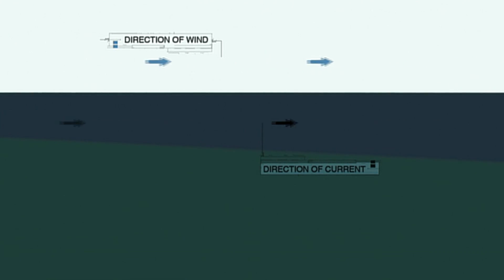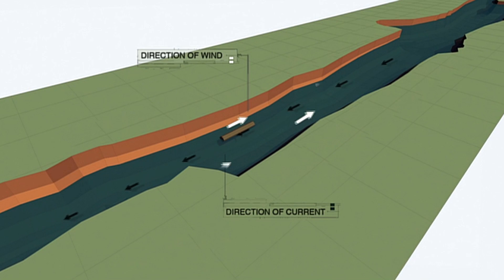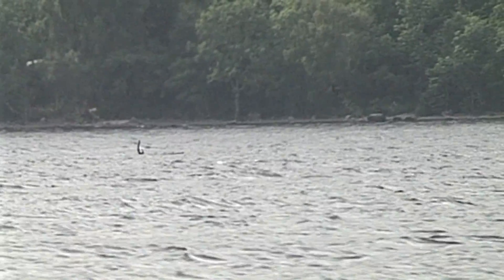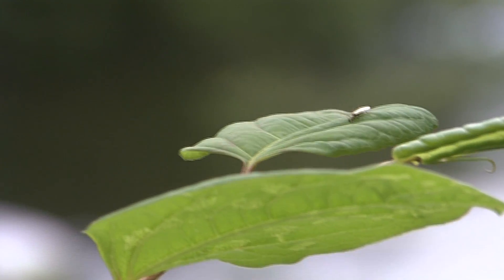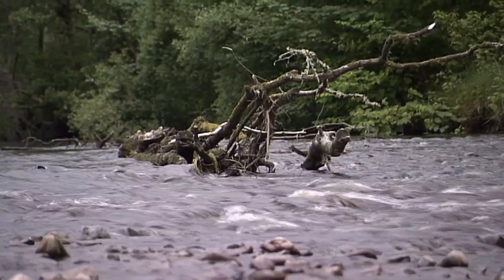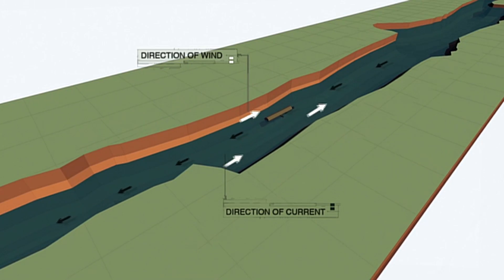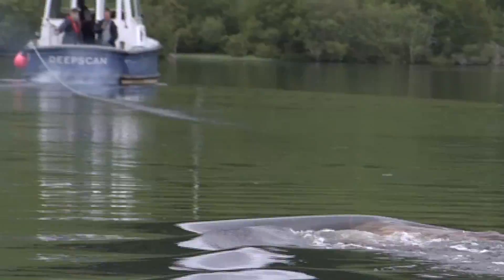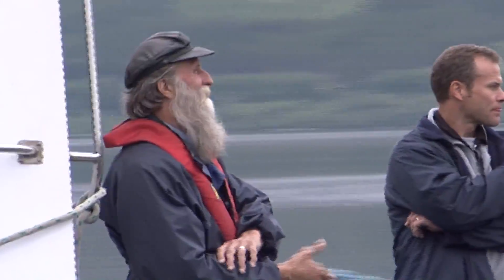Nessie Sightings - Seiche Phenomenon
Sceptics such as members of the Loch Ness Project believe that the unique topography of Loch Ness gives rise to some sightings.

Loch Ness researcher Adrian Shine suggests there are two factors in creating illusions on the loch.  First, the lock is like a wind tunnel, because it’s aligned with the prevailing southwest to northeast winds.  Second, because of its great depth the loch water never gets too warm in summer, nor too cold in the winter, in fact the loch never freezes.  In winter the relatively warm water meets colder air producing unexpected mirages on the surface, and the winds of late summer meeting the warmer less dense top layer of the water can induce an extraordinary process, called a seiche.

A seiche is a large oscillation of a lake, caused by water reverting to its natural level after being blown to one end of the lake, resulting in a standing wave.

The legend of the Loch Ness monster dates back 1500 years.  Since then thousands of eye witnesses, countless photographs, sonar records and films have testified to the existence of a Loch Ness monster.  A profile has gradually emerged of ‘Nessie’ having three humps, a long neck, rough-textured skin and being over 10 feet in length.  Every year tourists from all over the world flock to see it.  Yet despite decades of tireless exploration, observation and scientific analysis, still no real evidence has been discovered.

Clip taken from our documentary “Loch Ness”.